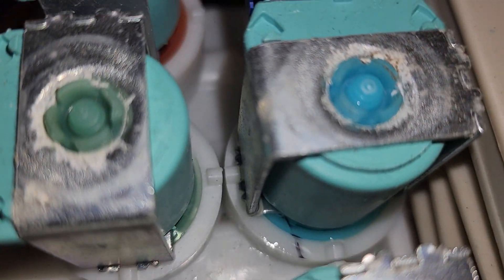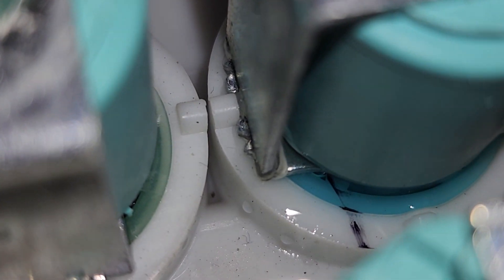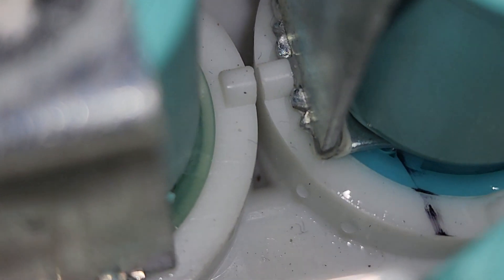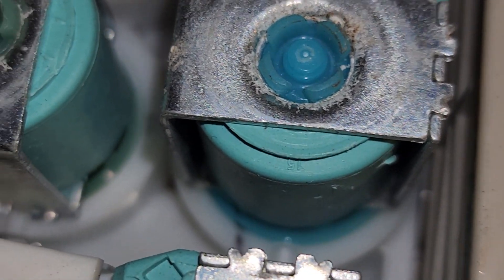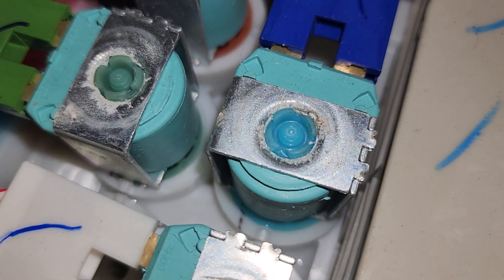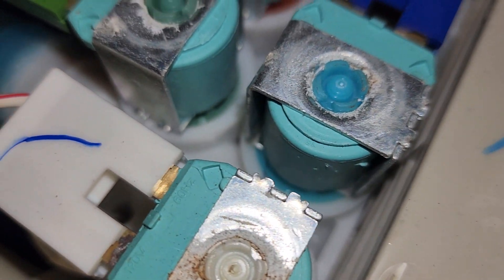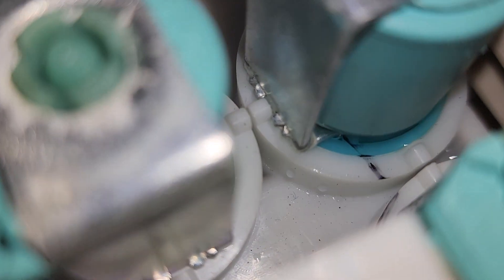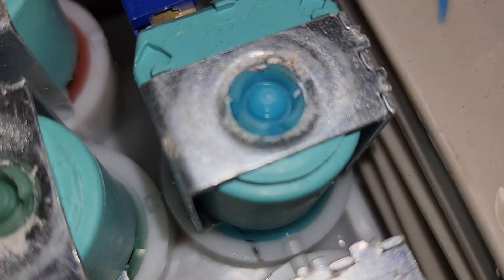🧐10yr old Frontloader Valve not available. 🫡GotPart? 8663346993(Live)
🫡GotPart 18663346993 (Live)